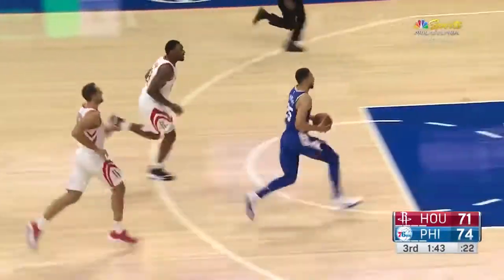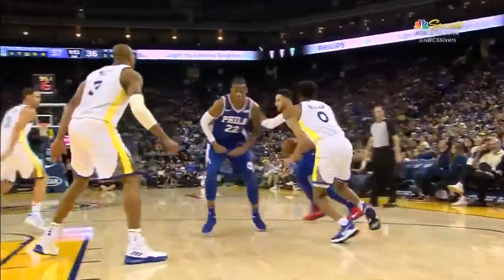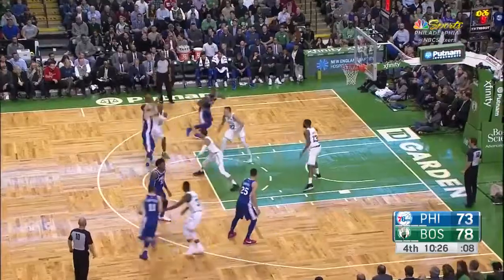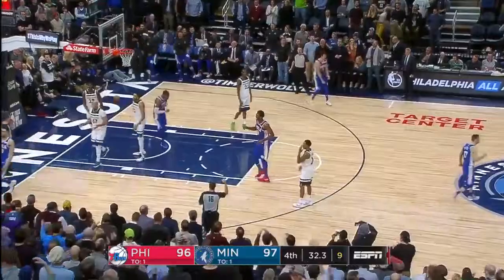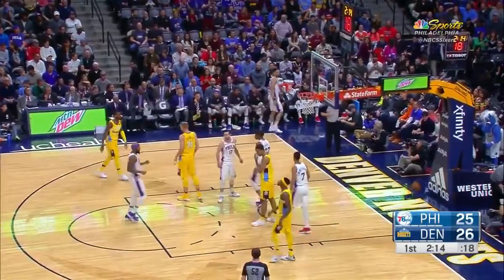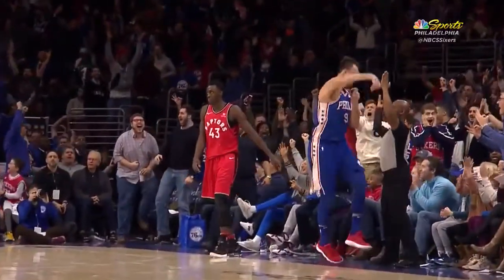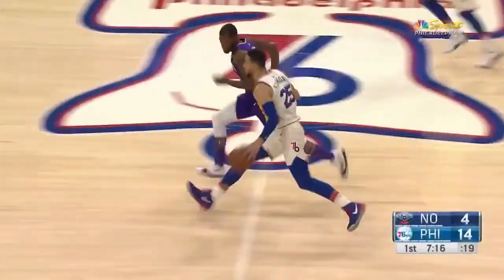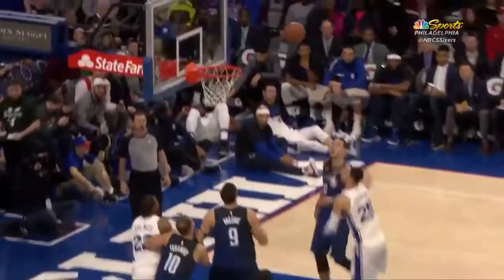Best Ben Simmons Highlights 2017-2018 Philadelphia 76'ers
This is a compilation of some of the best highlights of Ben Simmons